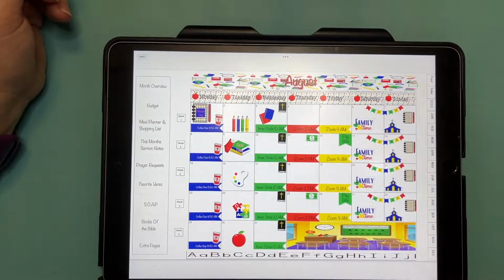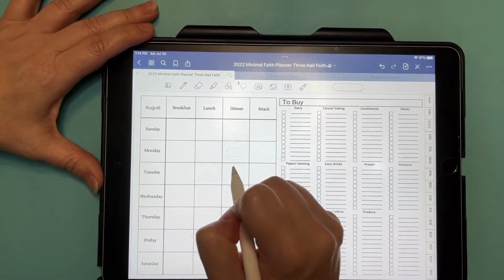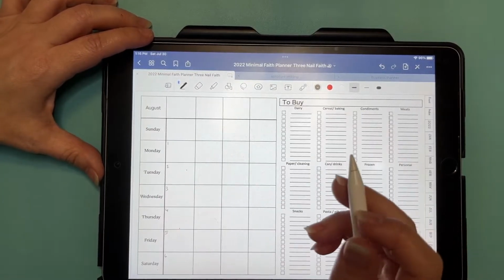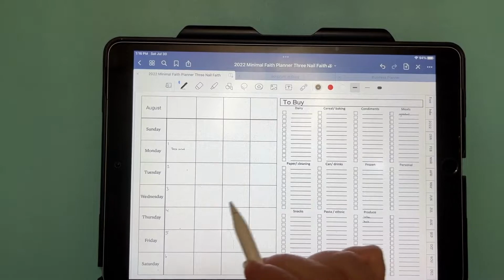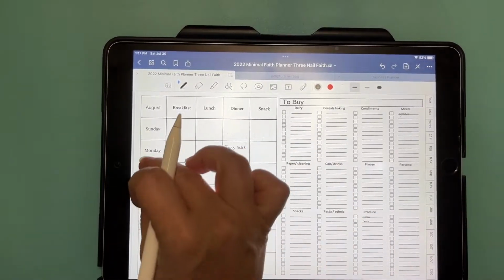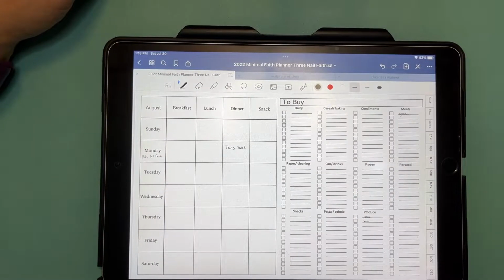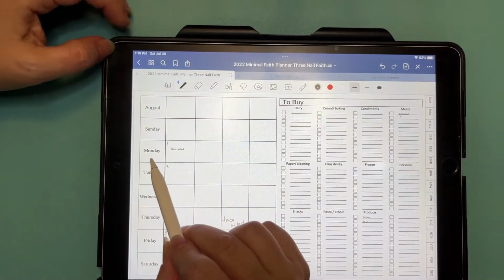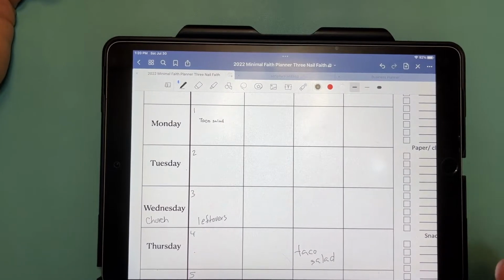How to use a meal planning sheet in your Digital planner GoodNotes Tutorial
Learn how to meal plan in your digital planner.  Using a meal planning sheet in GoodNotes makes it really easy to plan a week or month's worth of meals. Need more tips and tricks on creating a meal plan? Check out the link below to learn more about my meal planning course.